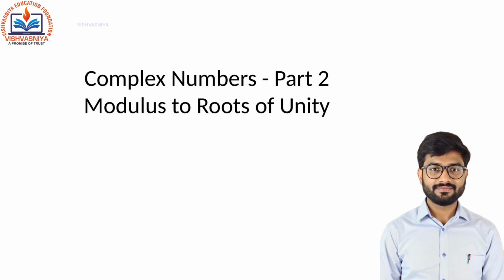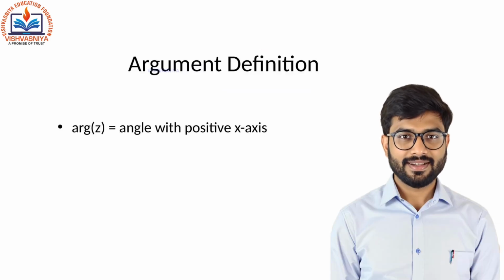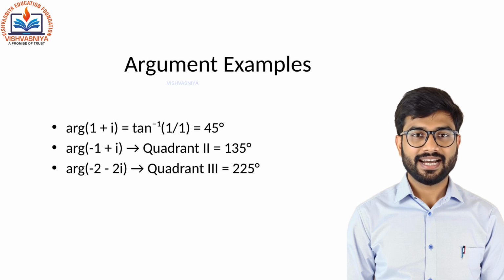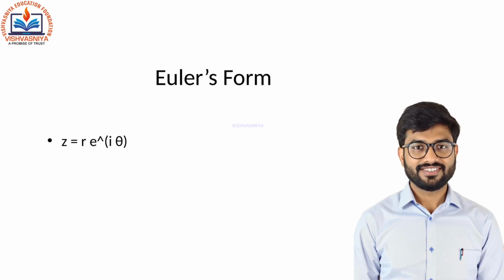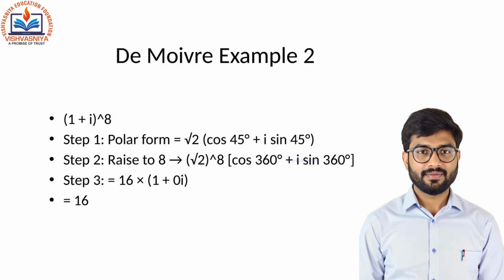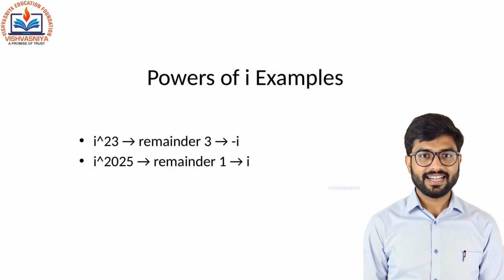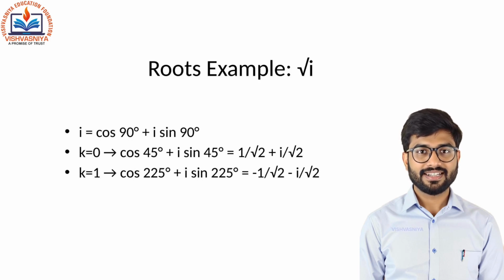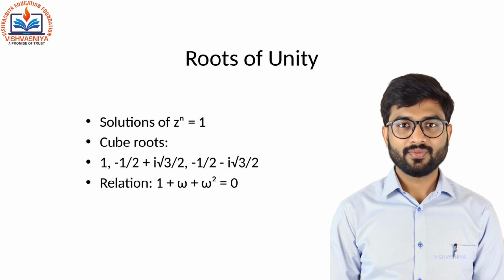Mathematics: Complex Numbers - Part 2